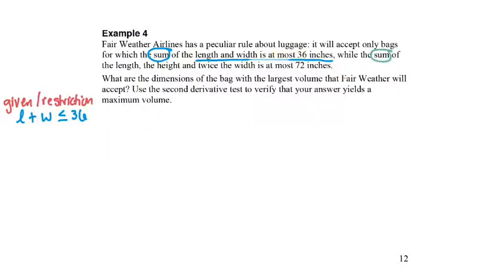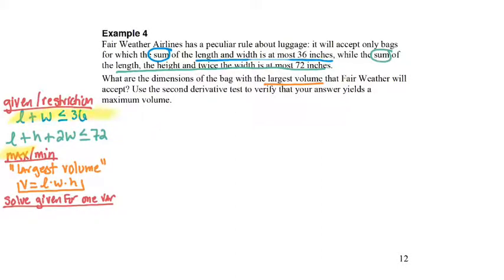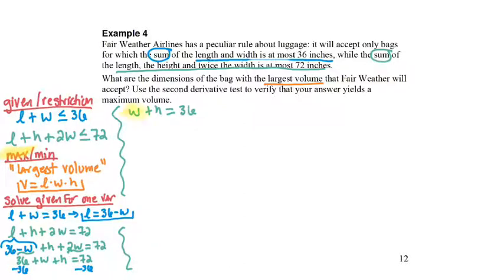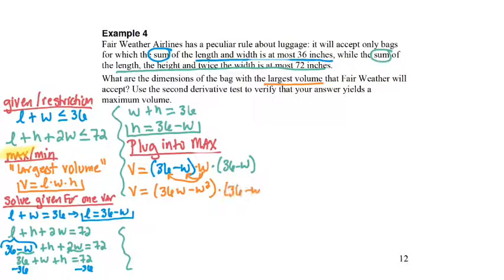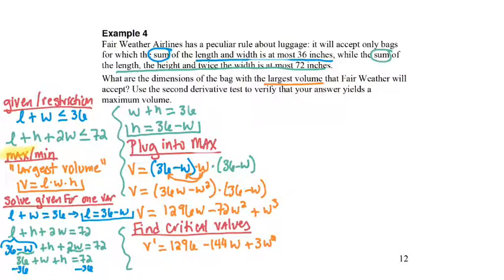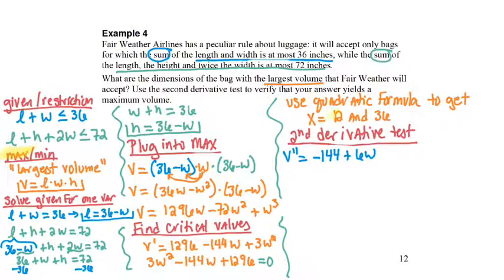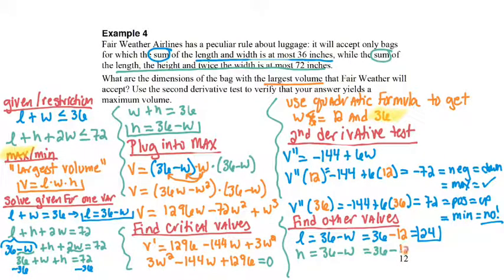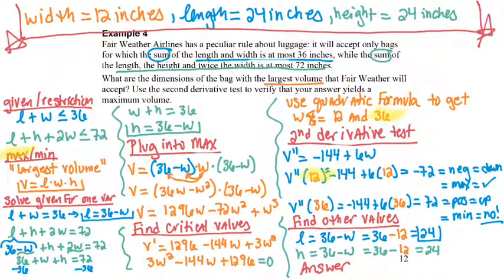Math 115 - Section 5.2 - page 4 - example 4